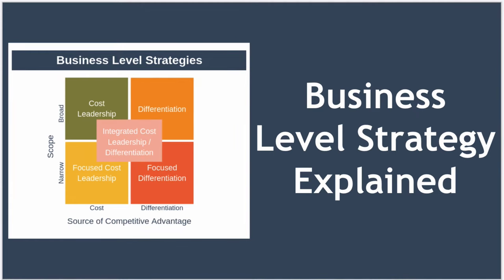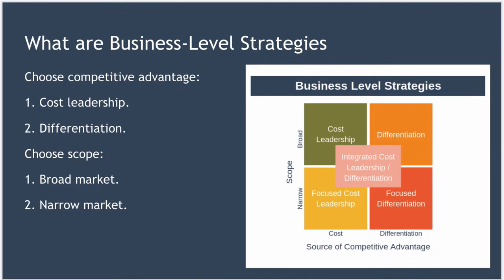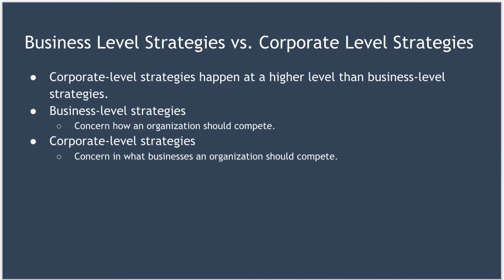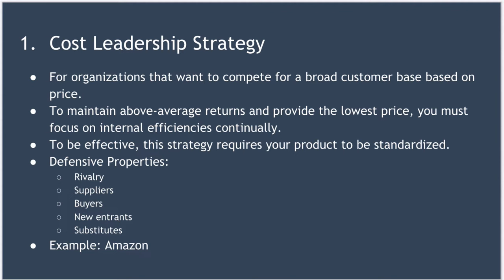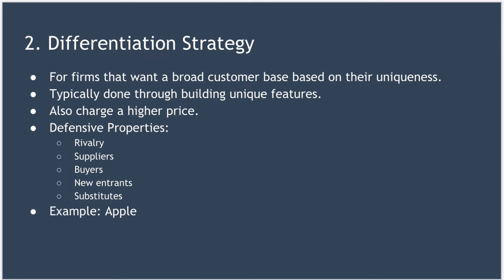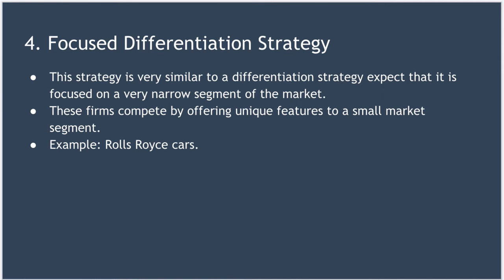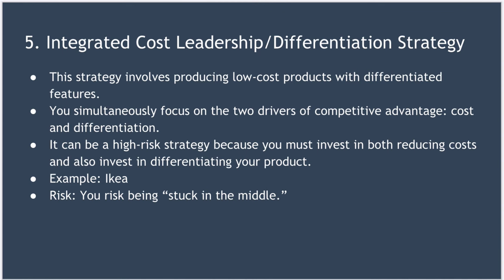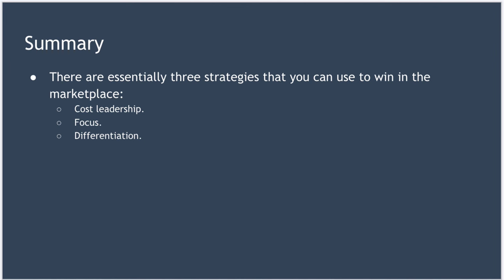Business Level Strategy Explained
In this video, we'll explain the purpose of Business-Level Strategies, and walk through each of the 5 generic business-level strategies:

- Cost leadership strategy.
- Differentiation strategy.
- Focused cost leadership strategy.
- Focused differentiation strategy.
- Integrated cost leadership / different strategy (hybrid strategy)

We'll also show an example of each of these strategies.

To learn more, read the companion article to this video, available